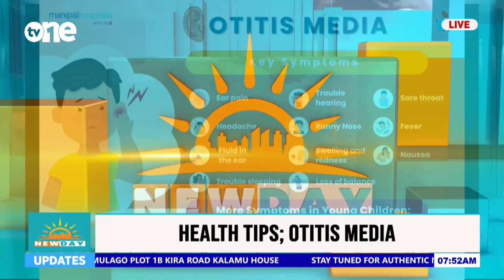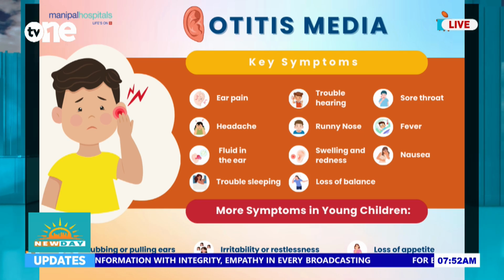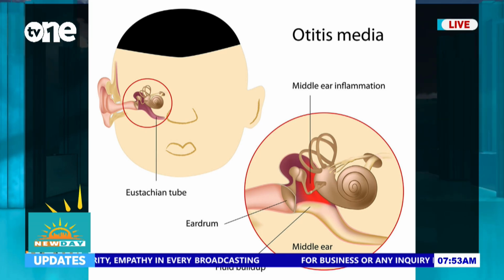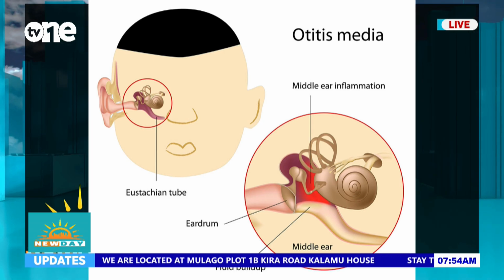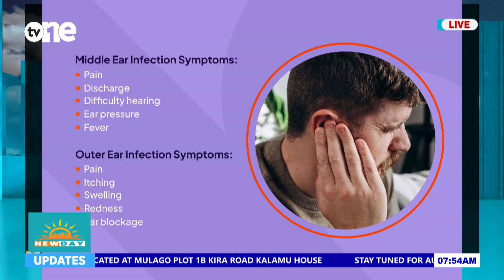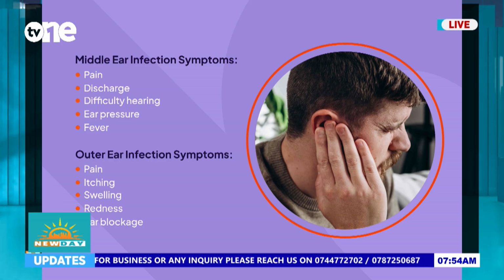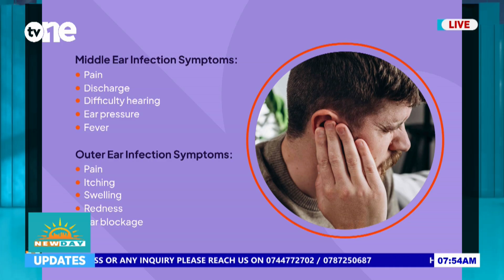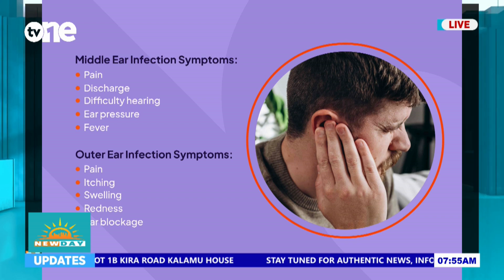NEW DAY || HEALTH TIP